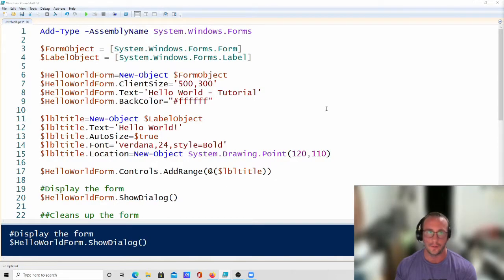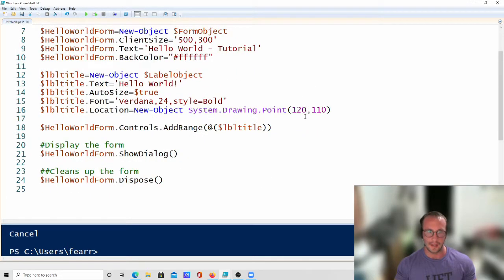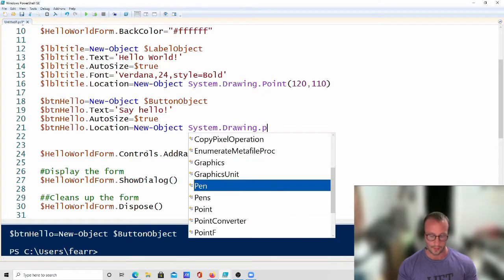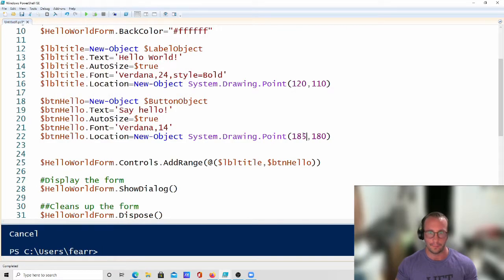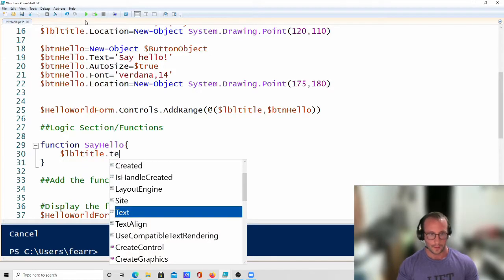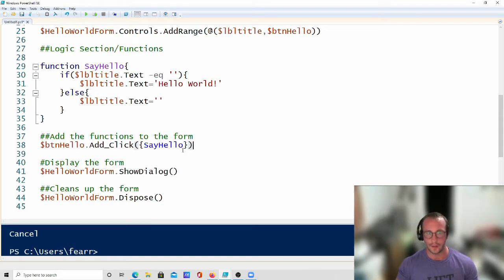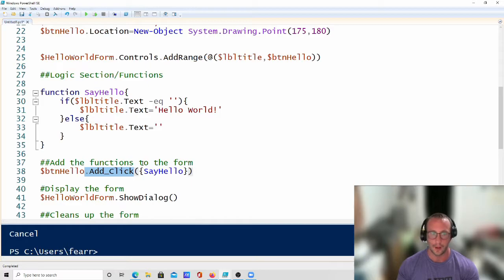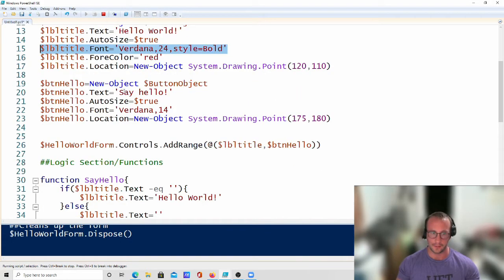PowerShell Tutorials : Making a GUI Part 2 - Adding Buttons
Making a GUI (Graphical User Interface) with PowerShell. In this video I go over how to add buttons to our GUI and add a click function to it.